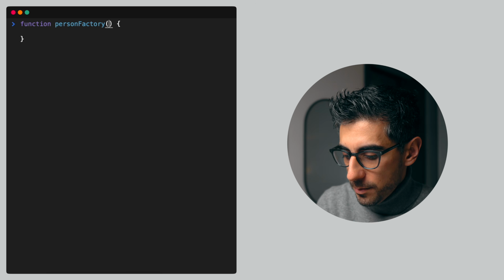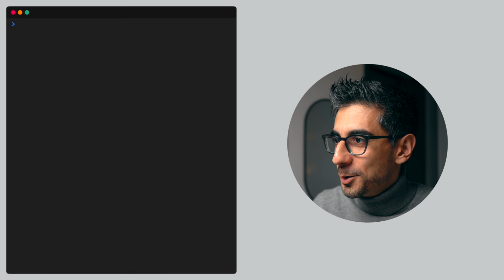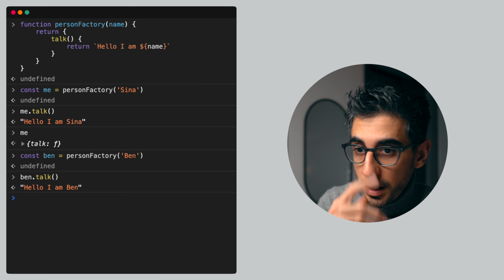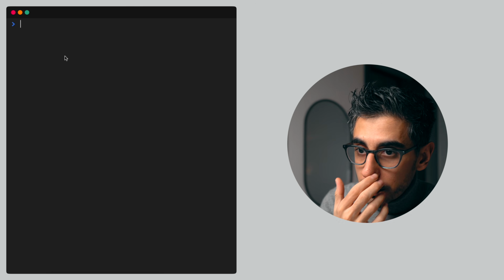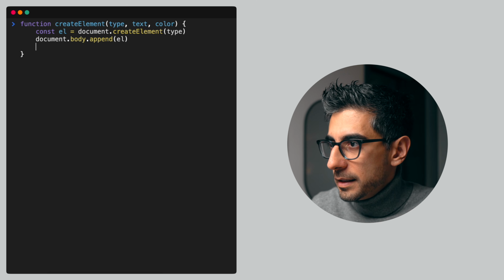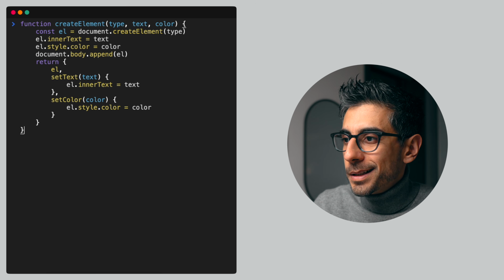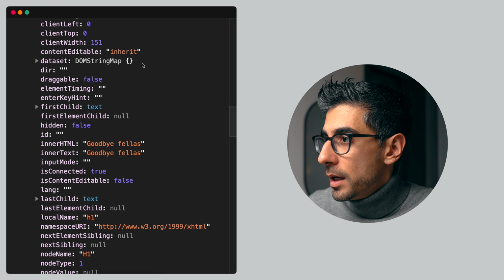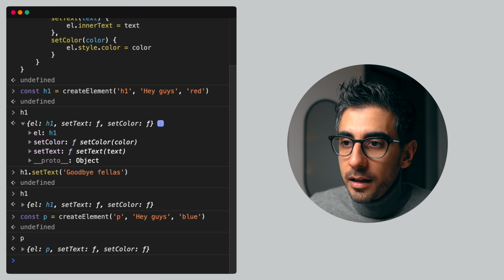What is Factory Function in JavaScript? - JS Tutorial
What is factory function in JavaScript?

JavaScript Factory Functions from the series "10 Things JS Developers Should Know"

This is episode 3 in a 10 part series I’m calling 10 things javascript developers should know but probably don’t. In this series, we’re gonna cover some of the most fundamental and important parts of JavaScript that most of us don’t actually know, and barely touch. Today, for episode 3, we’re gonna explore Factory Functions, the idea behind them, the problem they solve and a few practical examples. Episode 3: Factory Function. Let’s go!

0:00:00 Intro
0:00:54 What is a Factory Function
0:01:22 The problem
0:05:20 The solution
0:09:30 The benefits
0:10:28 More examples
0:16:36 Outro